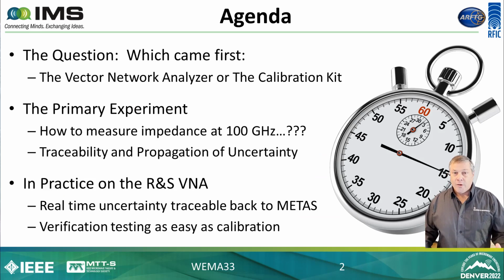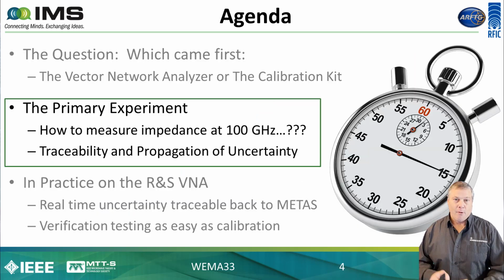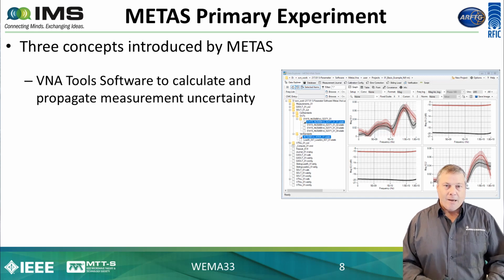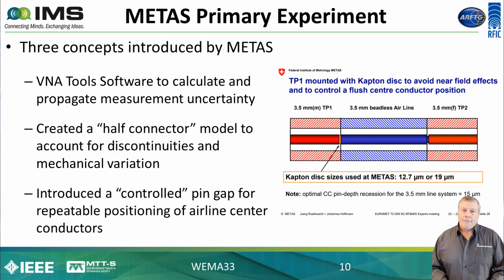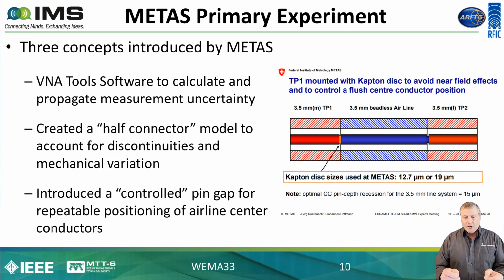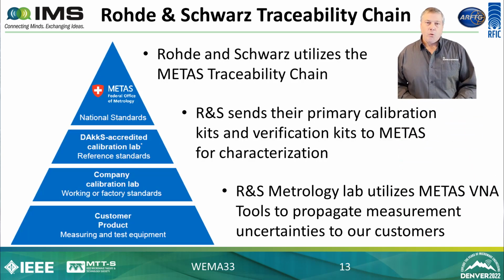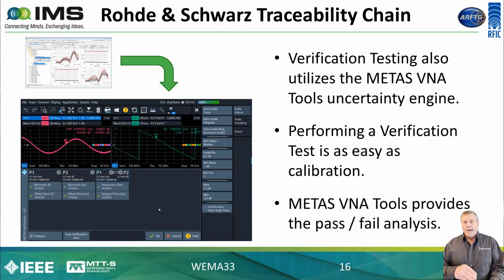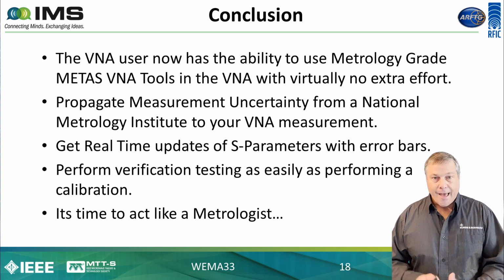ZNA K50 Real Time S Parameter Measurement Uncertainty